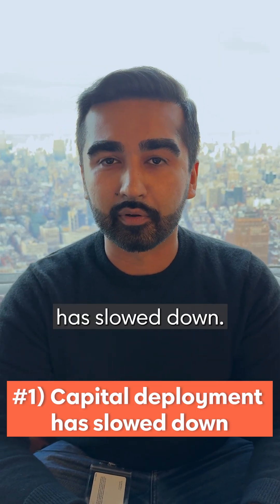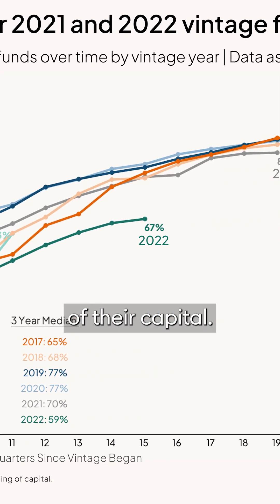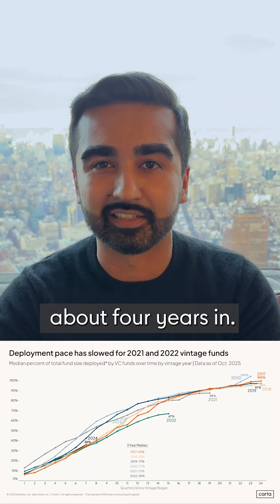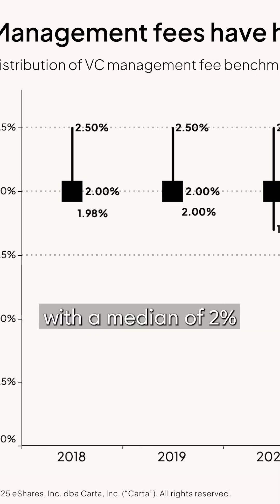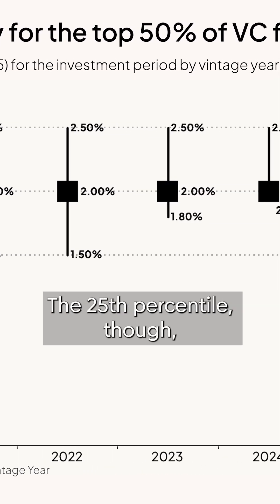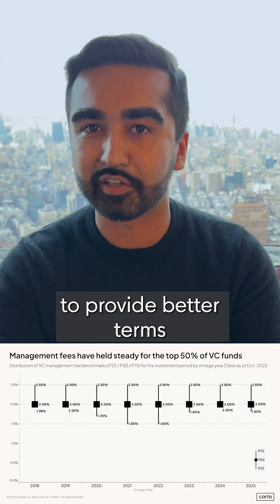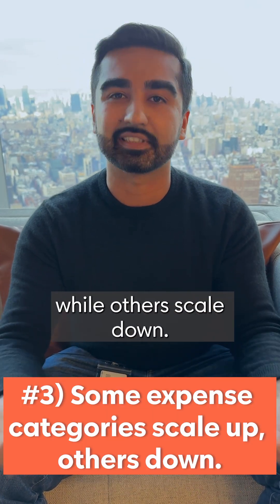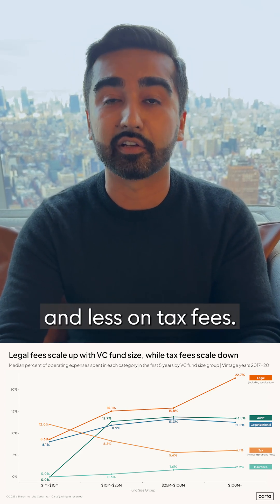Carta’s Fund Economics Report: 3 Key Takeaways on VC & PE Operations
It’s notoriously hard to get granular data on how private funds—VC and PE—actually operate. Until now.

Hamza Shad from the Carta Insights team introduces the 2025 Fund Economics Report, the first-of-its-kind analysis using data from over 2,000 private funds on the Carta platform. This report provides a detailed look under the hood at critical financial and operational details for fund managers and LPs.

In this video, Hamza highlights three major findings:
1. Capital Deployment Slowdown: How much slower are recent VC vintages deploying capital compared to the 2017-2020 boom years?
2. Stable Management Fees: Has the economic climate affected the classic 2-and-20 fee structure?
3. Expense Scaling: Which operating expense categories scale up with fund size, and which scale down? (Hint: The answer could mean serious savings for larger funds!)

Get the full report for insights on:
-GP 'Skin in the Game' commitments (PE vs. VC)
-LP capital call fulfillment rates
-Median management fees and carried interest rates
-Detailed expense breakdowns